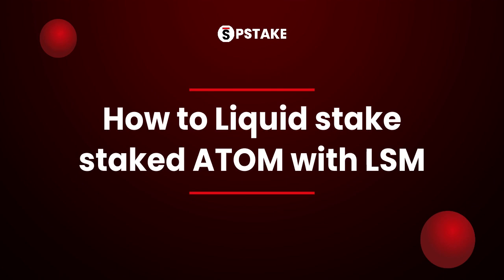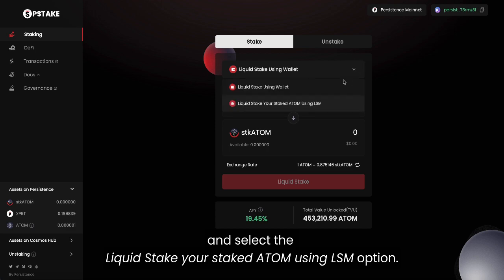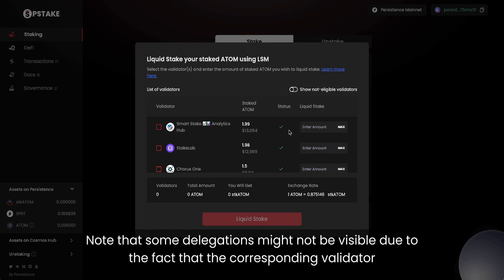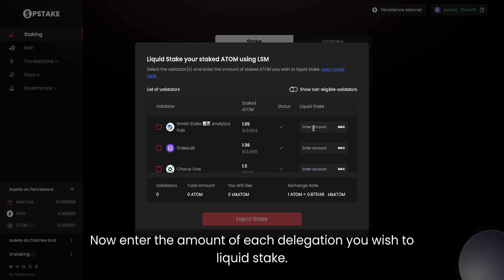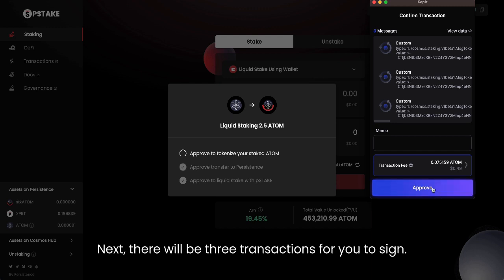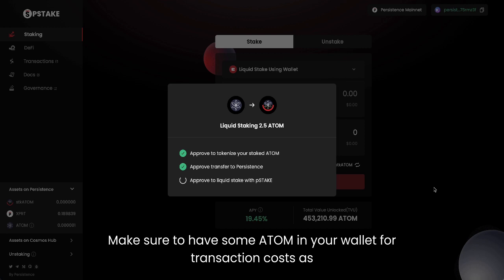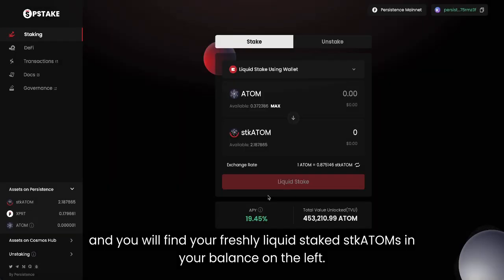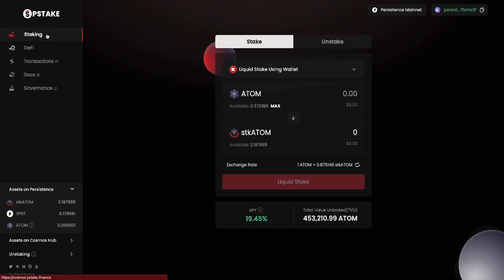LSM Tutorial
This video shows you how to liquid stake your staked ATOM with the Liquid Staking Module (LSM) on pSTAKE.